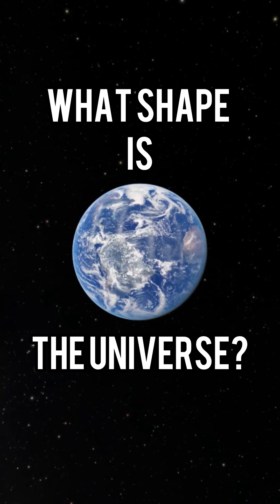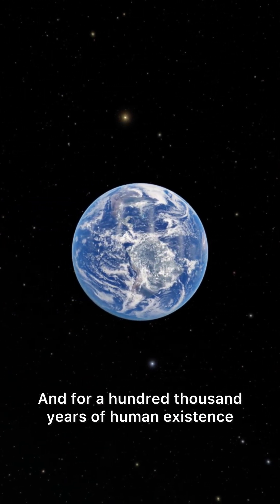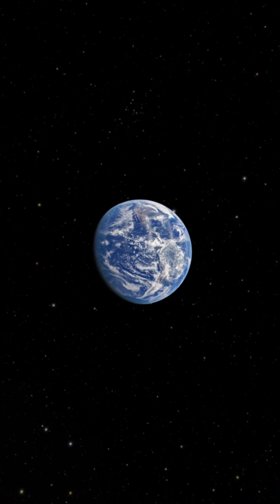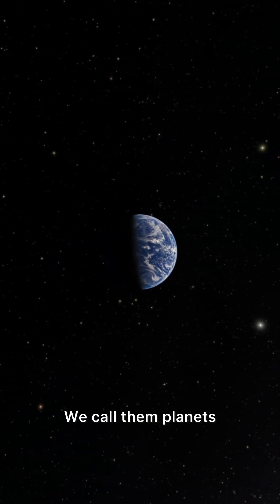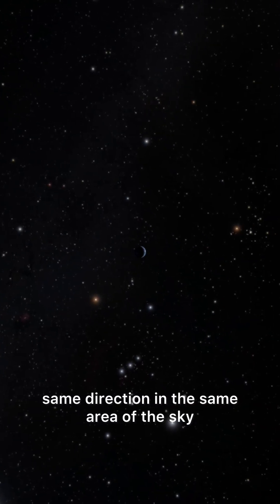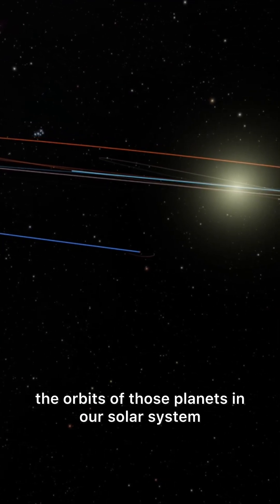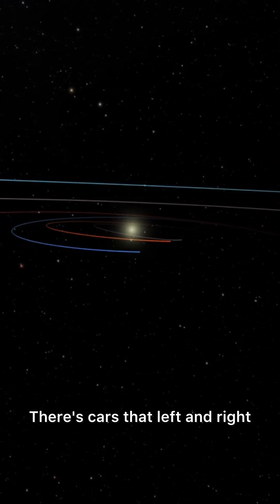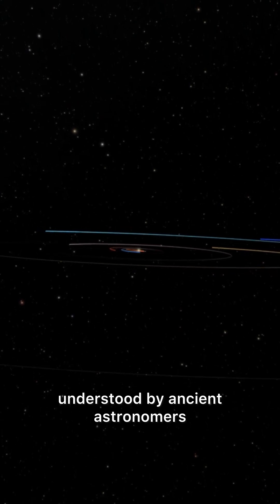WHAT SHAPE IS THE SOLAR SYSTEM?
Where are the planets around the sun? For the vast majority of human existence, that was our entire understanding of the shape of the universe!

This is a clip of a 5 minute show, find the full video on YT!

Flight by Will Davis
Using @OpenSpaceProj